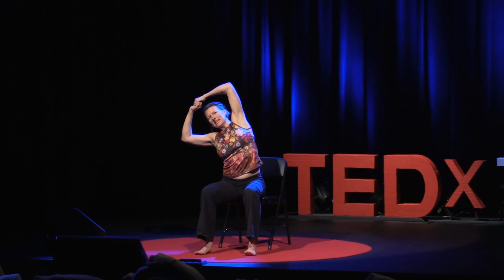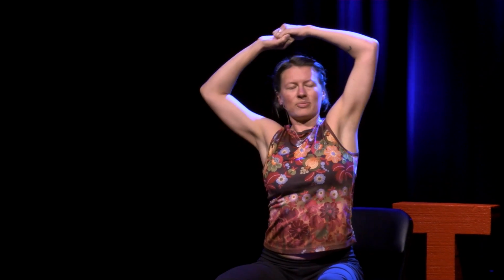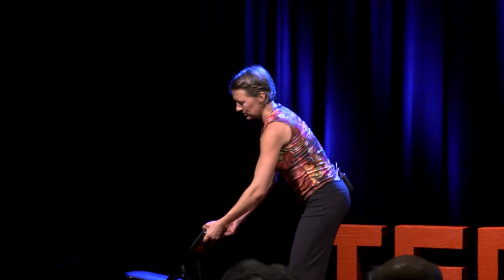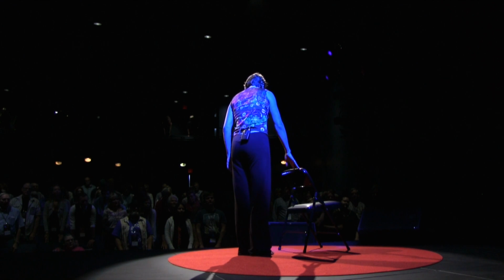Become a Shameless Public Stretcher | Emily Van Eman | TEDxTryon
Emily Van Eman is a shameless public stretcher and she is on a mission to help others join the fun. This interactive movement performance may have you stepping away from your desk or seat more often throughout the day and stepping more fully into your body.

Play is not just for kids, especially when it is merged with nurturing self-care. Emily Van Eman has been blending fun, science and spirit together for over 14 years in her powerful yoga classes, one on one sessions, public speaking and now at her aptly named studio called The Shift. Emily is gifted at intuitively reading and working with bodies, and enjoys educating students of all ages and levels on balance, strength, and emotional release.